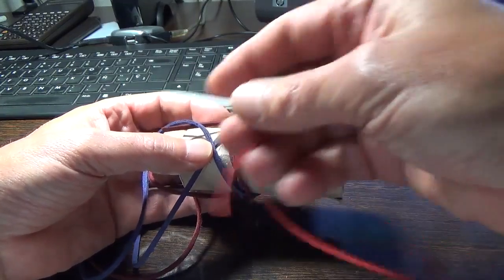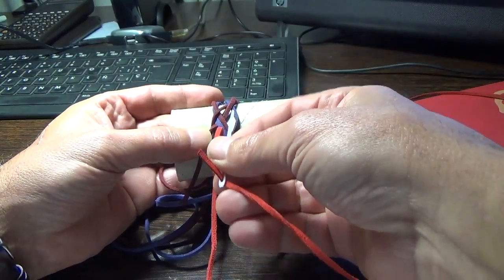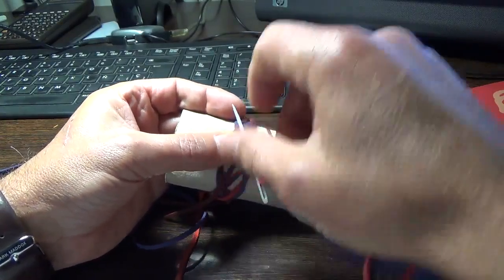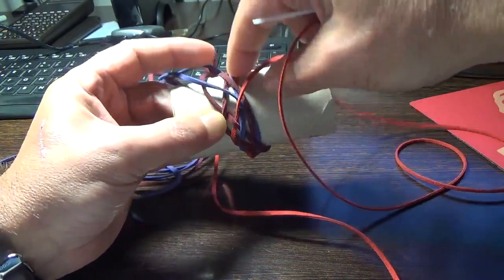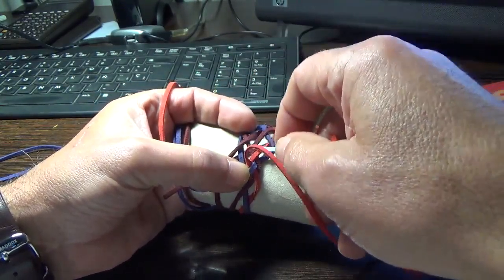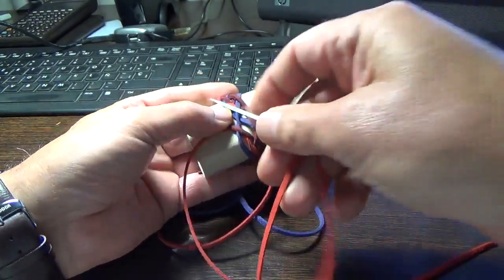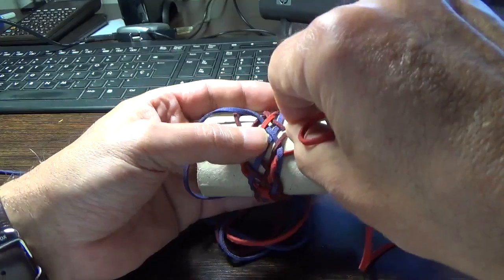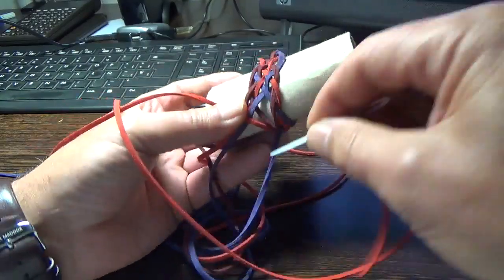How to tie any Turk's head Knot part 2